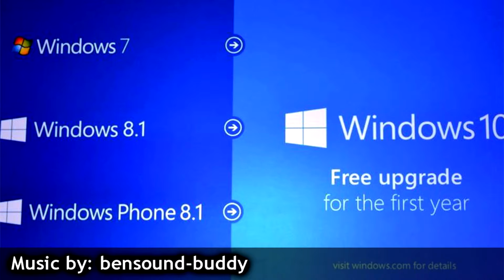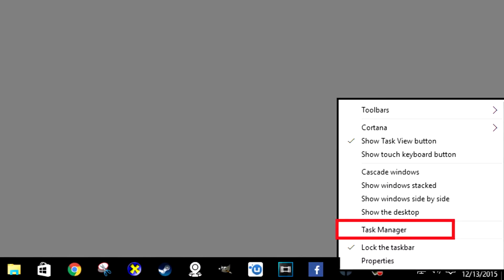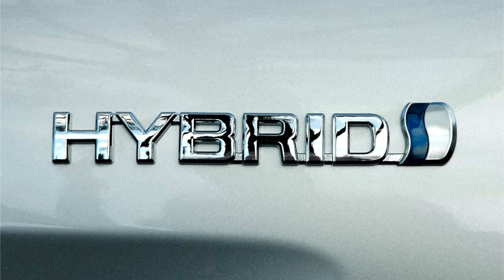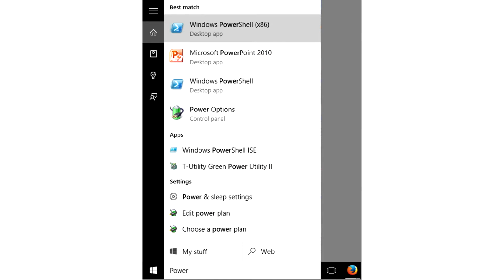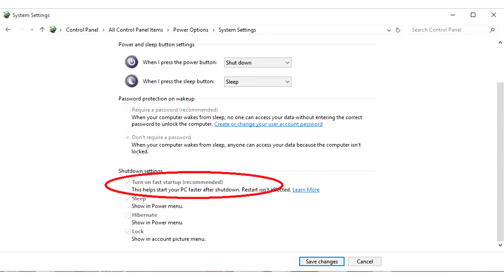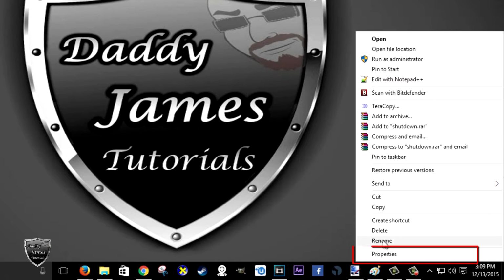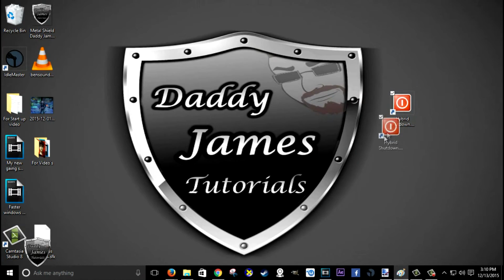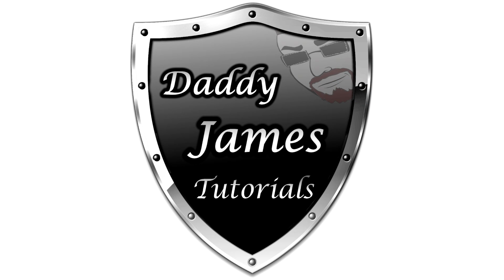Solved slow Windows 10 startup boot time The best way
Control Panel
Choose what the power buttons do
Scroll down and verify "Turn on fast startup" is enabled
Right click on desktop and create a new shortcut
In the location type in "%windir%\System32\shutdown.exe -s -hybrid -f -t 00" ( don't copy the ( " )'s ) and name it Hybrid Shutdown or whatever you want.